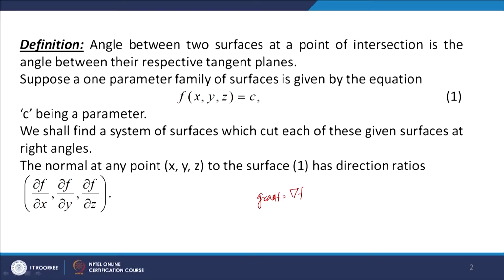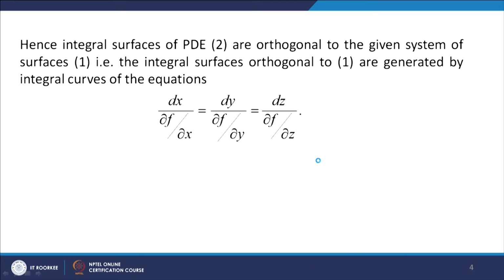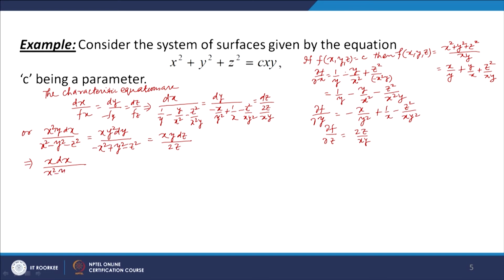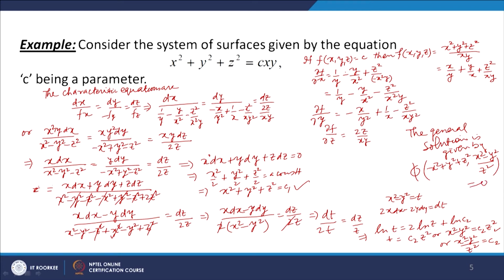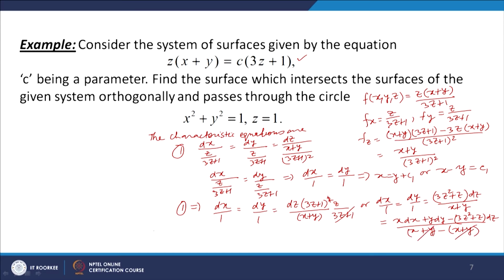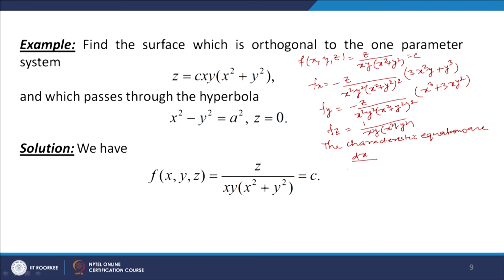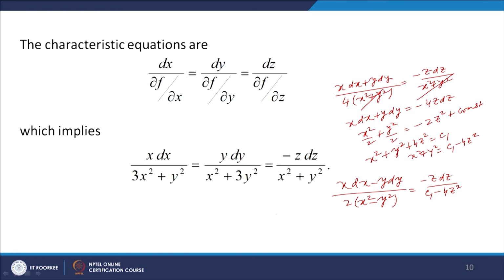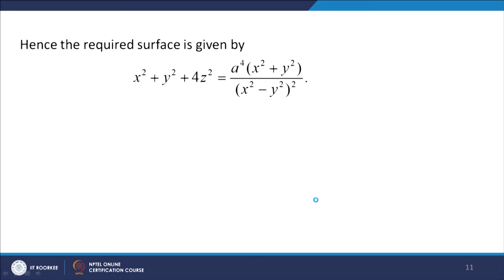Surfaces orthogonal to a given system of surfaces